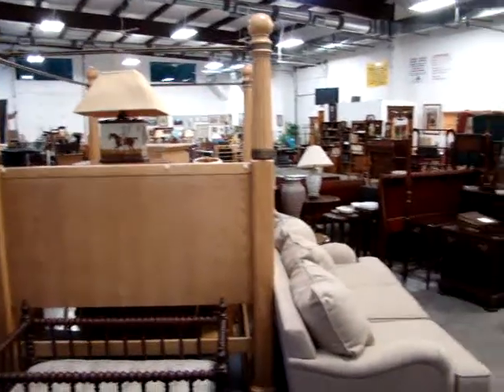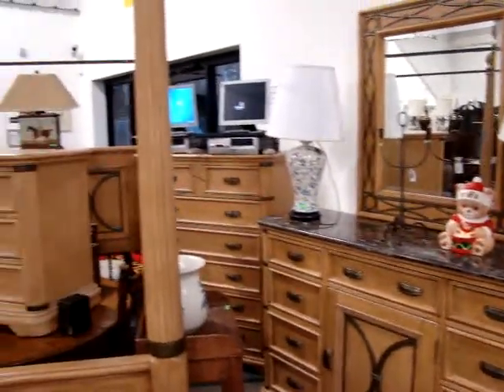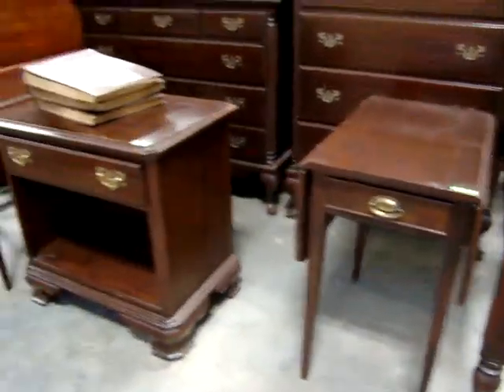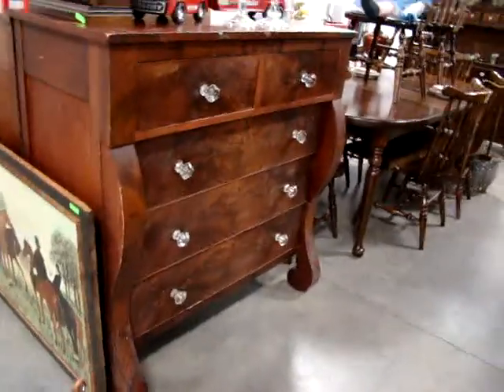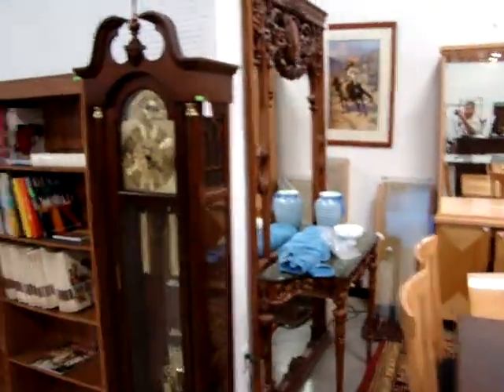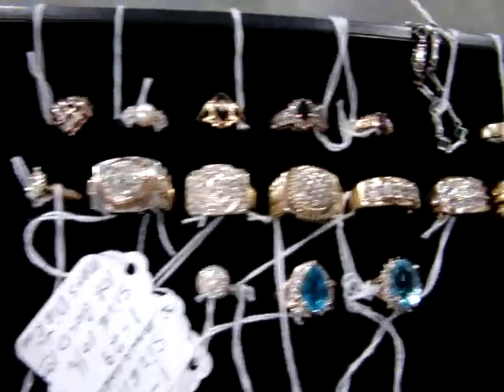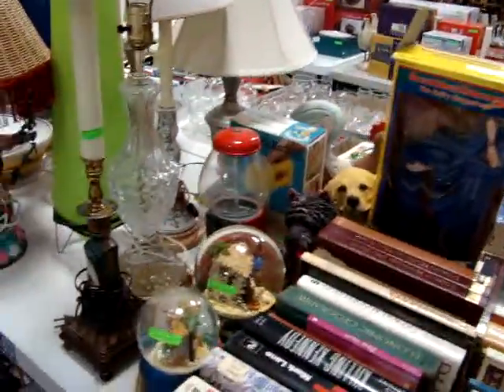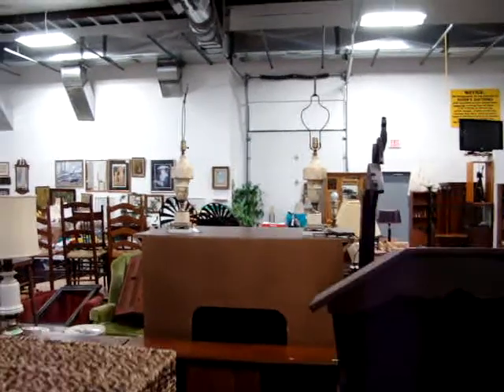Preview Video For Dixon's Auctions Wednesday Night 12-1-10 Public Consignment Auction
new & gently used furniture, antiques , collectibles, estate jewelry, coins, and more...